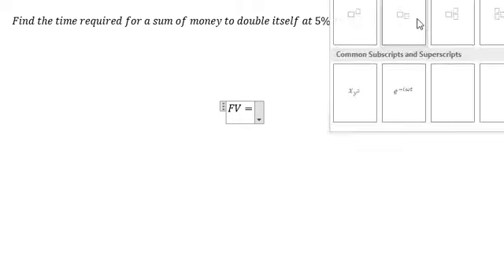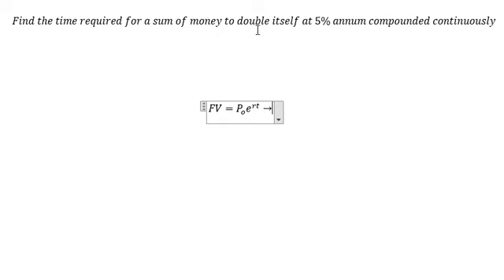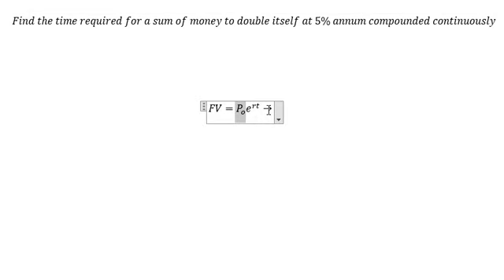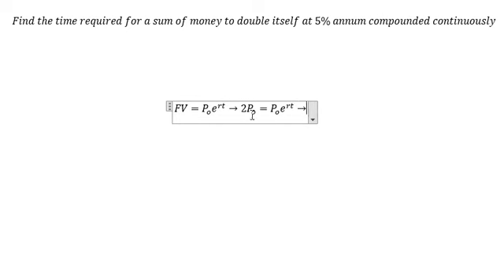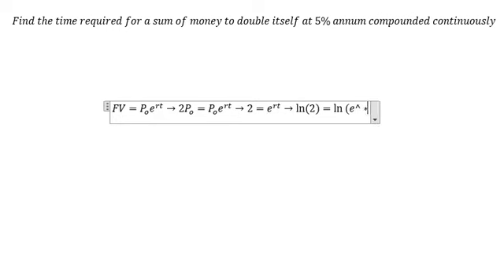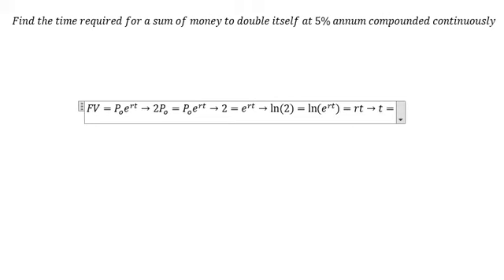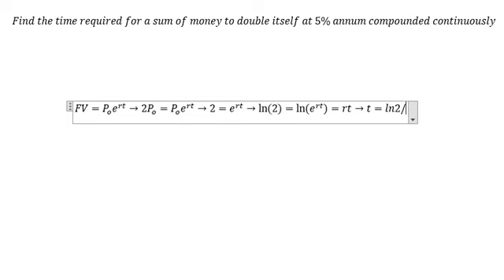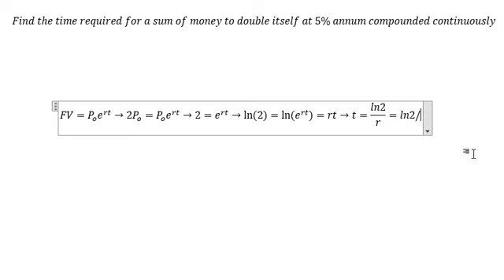Finance: Find the time required for a sum of money to double itself 5% annum compounded continuously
Here is the technique to solve this question and how to find it in step-by-step